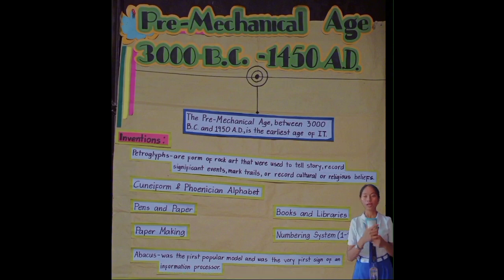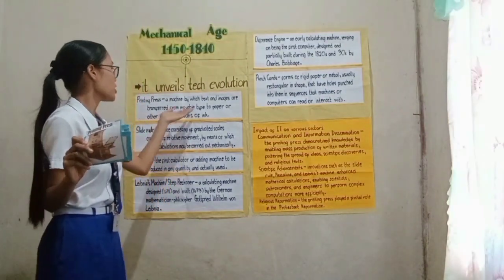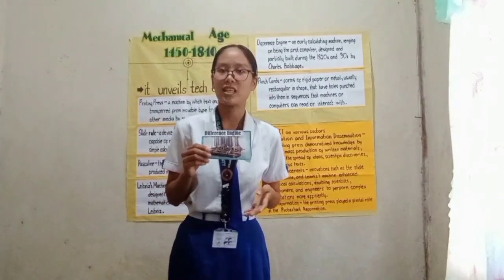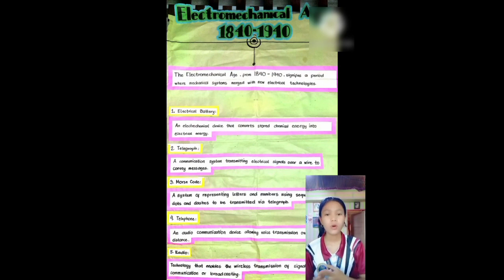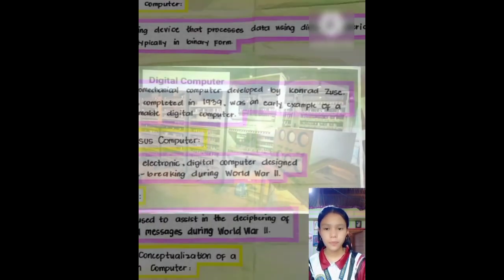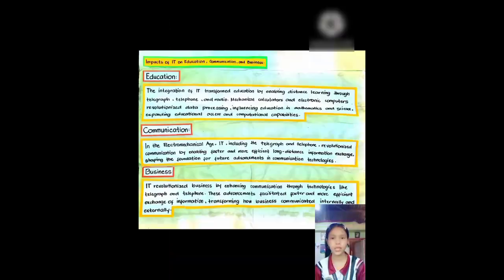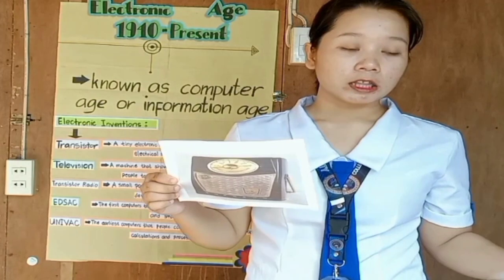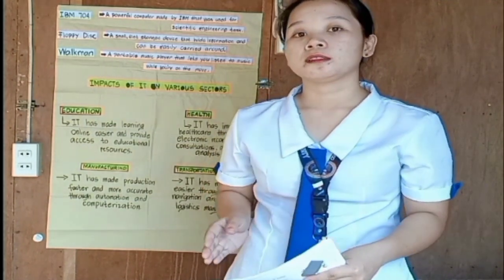Historical Development of Information Technology